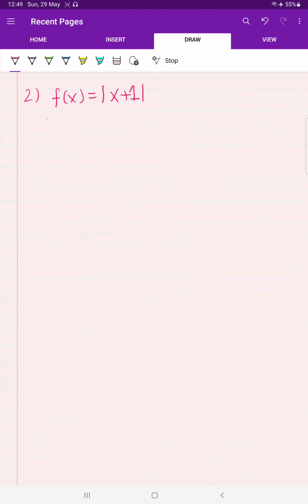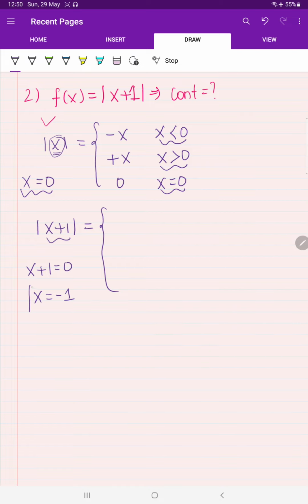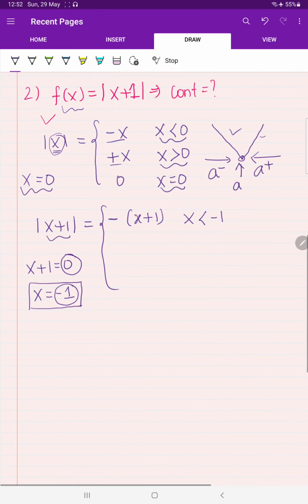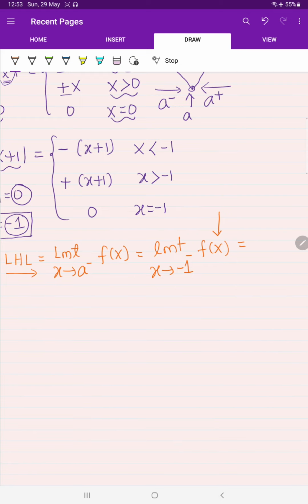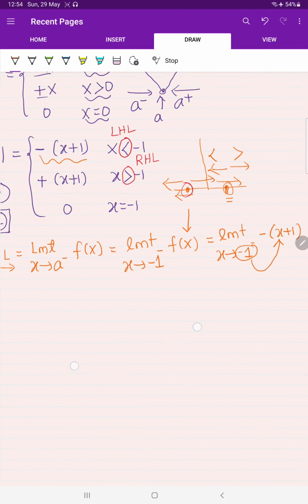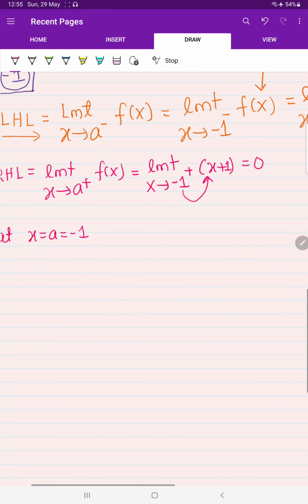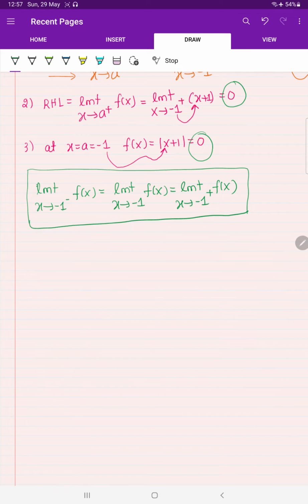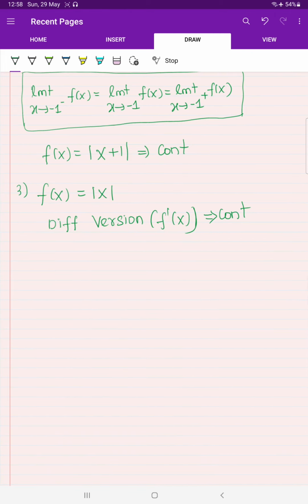Continuity 02 || Learn Maths Quickly Through Problems || Differential Calculus